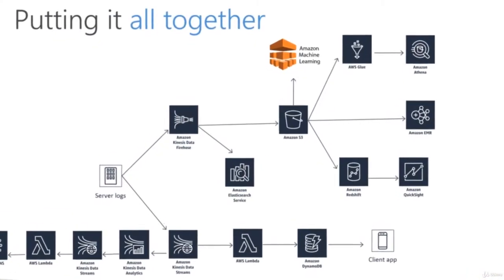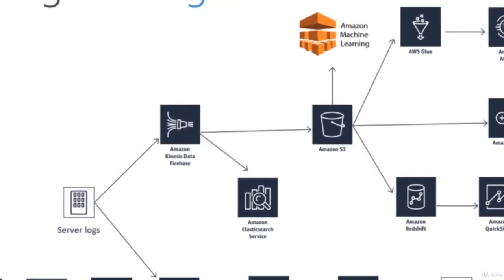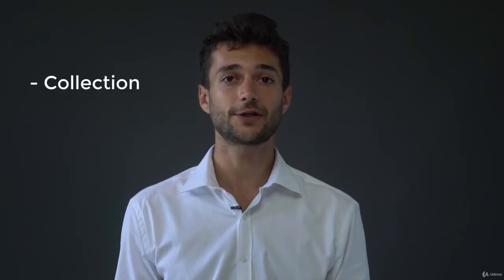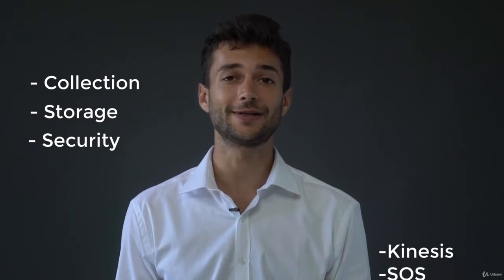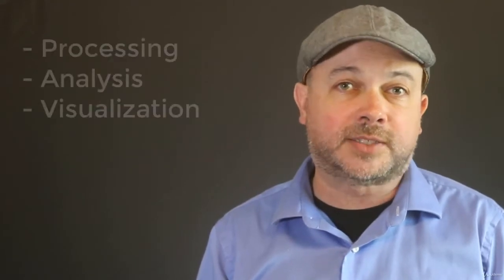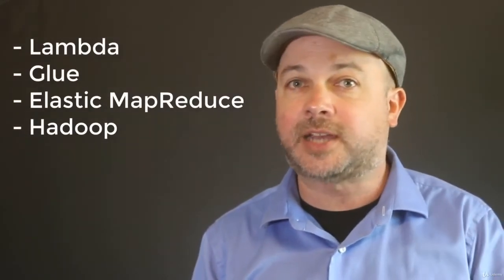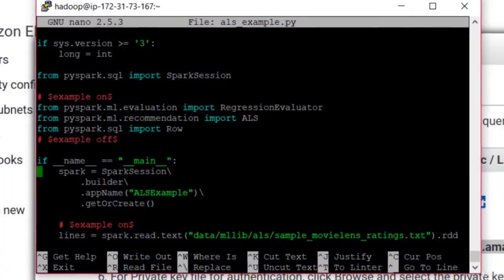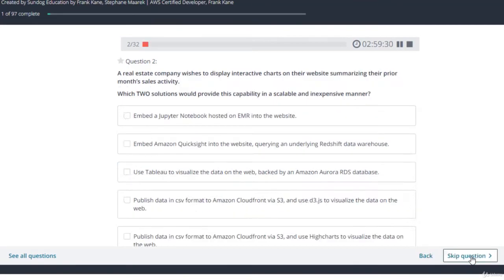AWS Certified Data Analytics Specialty 2020 - Hands On! - learn AWS Certification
What you'll learnMaximize your odds of passing the AWS Certified Data Analytics Specialty examMove and transform massive data streams with KinesisStore big data with S3 and DynamoDB in a scalable, secure mannerProcess big data with AWS Lambda and Glue ETLUse the Hadoop ecosystem with AWS using Elastic MapReduceApply machine learning to massive data sets with Amazon ML, SageMaker, and deep learningAnalyze big data with Kinesis Analytics, Amazon Elasticsearch Service, Redshift, RDS, and AuroraVisualize big data in the cloud using AWS QuickSight
[v2020: The course has been fully updated for the new AWS Certified Data Analytics -Specialty DAS-C01 exam, and will be kept up-to-date all of 2020. Optional content for the previous AWS Certified Big Data - Speciality BDS-C01 exam remains as well as an appendix. Happy learning! ]The AWS Certified Data Analytics Specialty Exam is one of the most challenging certification exams you can take from Amazon. Passing it tells employers in no uncertain terms that your knowledge of big data systems is wide and deep. But, even experienced technologists need to prepare heavily for this exam. This course sets you up for success, by covering all of the big data technologies on the exam and how they fit together.Best-selling Udemy instructors Frank Kane and Stéphane Maarek have teamed up to deliver the most comprehensive and hands-on prep course we've seen. Together, they've taught over 300,000 people around the world. This course combines Stéphane's depth on AWS with Frank's experience in Big Data, gleaned during his 9-year career at Amazon itself. Both Frank and Stéphane have taken and passed the exam themselves on the first try.The world of data analytics on AWS includes a dizzying array of technologies and services. Just a sampling of the topics we cover in-depth are:Streaming massive data with AWS KinesisQueuing messages with Simple Queue Service (SQS)Wrangling the explosion data from the Internet of Things (IOT)Transitioning from small to big data with the AWS Database Migration Service (DMS)Storing massive data lakes with the Simple Storage Service (S3)Optimizing transactional queries with DynamoDBTying your big data systems together with AWS LambdaMaking unstructured data query-able with AWS GlueProcessing data at unlimited scale with Elastic MapReduce, including Apache Spark, Hive, HBase, Presto, Zeppelin, Splunk, and FlumeApplying neural networks at massive scale with Deep Learning, MXNet, and TensorflowApplying advanced machine learning algorithms at scale with Amazon SageMakerAnalyzing streaming data in real-time with Kinesis AnalyticsSearching and analyzing petabyte-scale data with Amazon Elasticsearch ServiceQuerying S3 data lakes with Amazon AthenaHosting massive-scale data warehouses with Redshift and Redshift SpectrumIntegrating smaller data with your big data, using the Relational Database Service (RDS) and AuroraVisualizing your data interactively with QuicksightKeeping your data secure with encryption, KMS, HSM, IAM, Cognito, STS, and moreThroughout the course, you'll have lots of opportunities to reinforce your learning with hands-on exercises and quizzes. And when you're done, this course includes a practice exam that's very similar to the real exam in difficulty, length, and style - so you'll know if you're ready before you invest in taking it. We'll also arm you with some valuable test-taking tips and strategies along the way.Data analytics is an advanced certification, and it's best tackled by students who have already obtained associate-level certification in AWS and have some real-world industry experience. This exam is not intended for AWS beginners.You want to go into the AWS Certified Data Analtyics Specialty Exam with confidence, and that's what this course delivers. Hit the enroll button, and we're excited to see you in the course... and ultimately to see you get your certification!
this is the best AWS Certification course. you can download and watch for free after enroll.